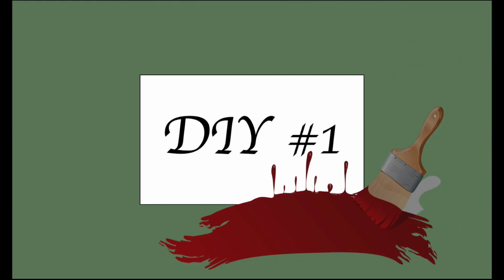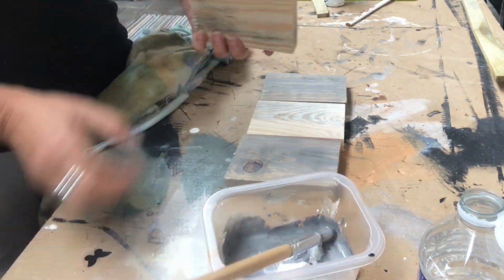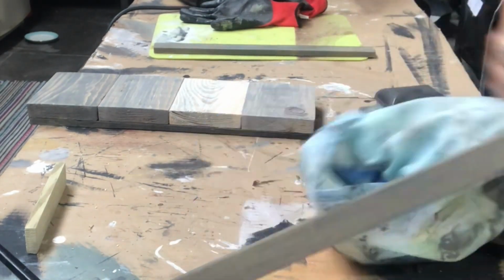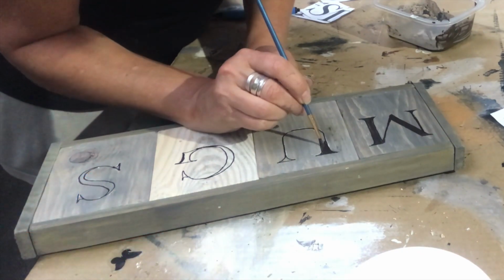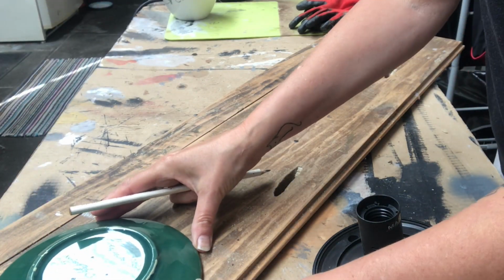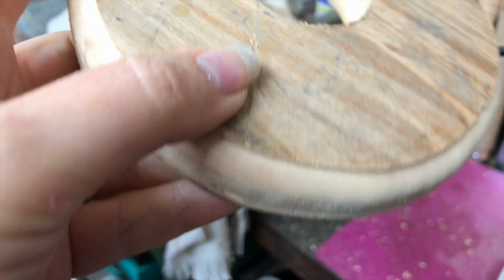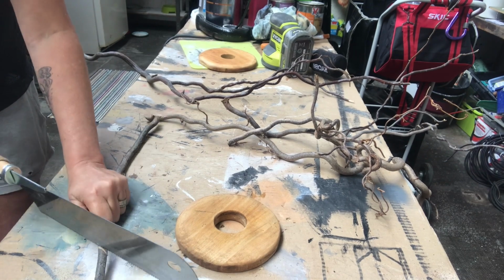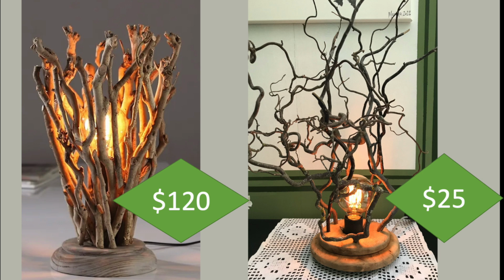HIGH END DUPE IDEAS - FARMHOUSE MUG HOLDER - RUSTIC TWIG LAMP - LOOK FOR LESS - BUDGET FRIENDLY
CREATE THE LOOK FOR A WHOLE LOT LESS - FARMHOUSE DECOR MUG DISPLAY - WOODEN LAMP WITH NATURAL ELEMENTS - Scrap pieces of wood turned rustic sign with hooks to hang your mugs from. An ordinary lamp base turned rustic twig lamp with a whimsical magical touch. Both easy and on a budget.

This video is part of the LOOK FOR LESS challenge

The challenge is hosted by Yami @TheLatinaNextDoor

Farmhouse hooks
Edison light bulb
Chalkboard paint
Fern picks
Glue sticks
Jute twine
Candle wicks
Air dry clay
Tea light cups
Adhesif half pearls
Black yarn
Felt fabric
Green blanket
White blanket
Assorted buttons
Googly eyes
Green moss
White eggs
White feathers
Small pink flowers
Artificial grass strands
Eucalyptus picks
White tulips
Floral foam
Boxwood picks
Glass bowl vase
Straw hat
Welcome wood cutout
Cherry blossoms